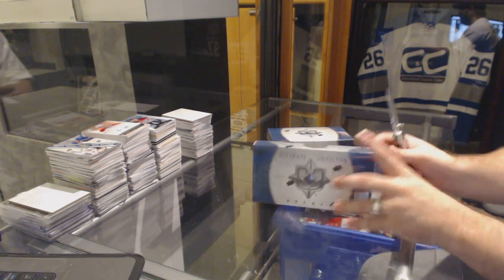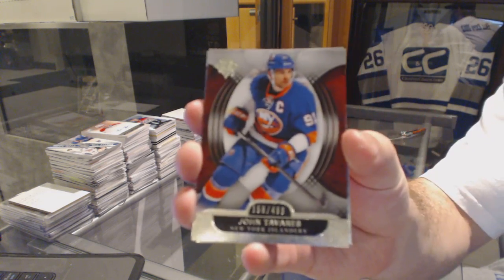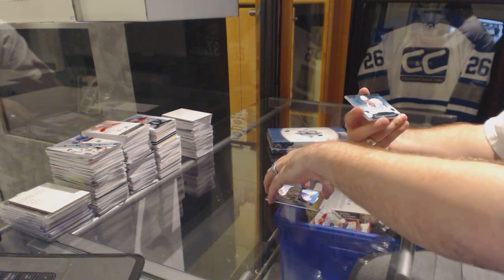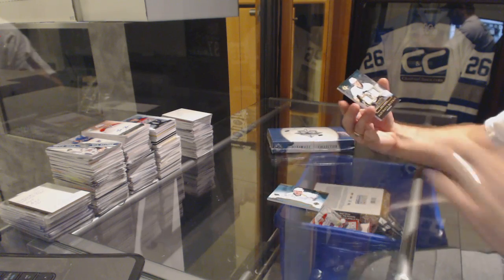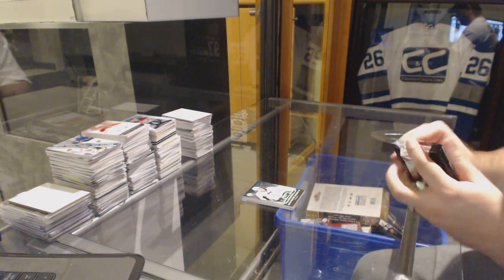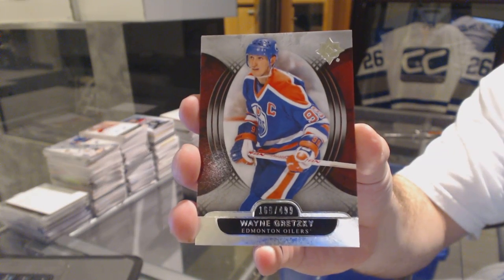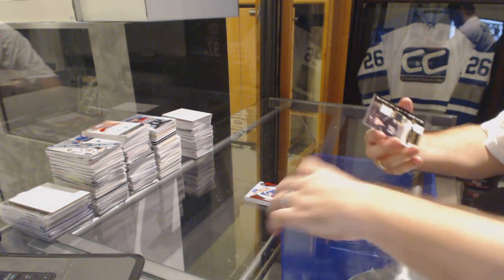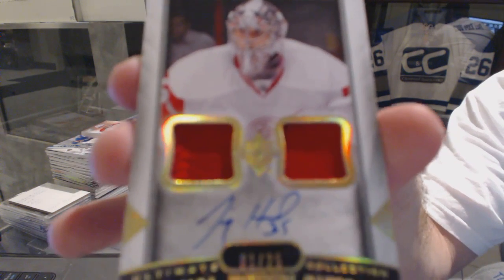Capital's 13-14 Upper Deck Ultimate Hockey 2 Box Break